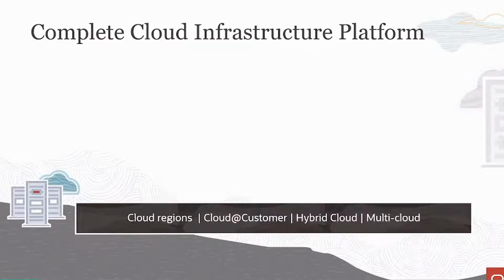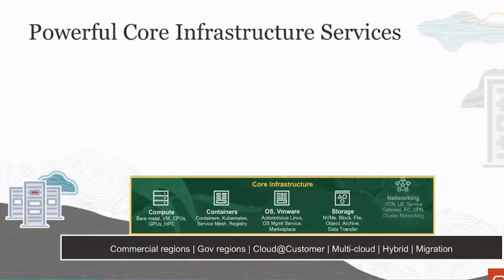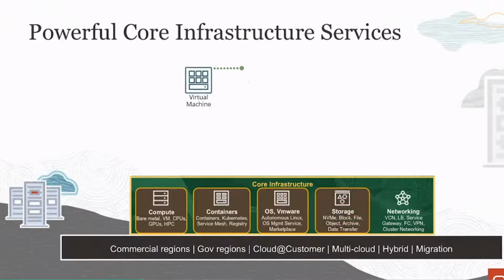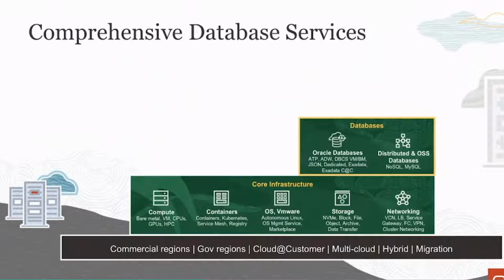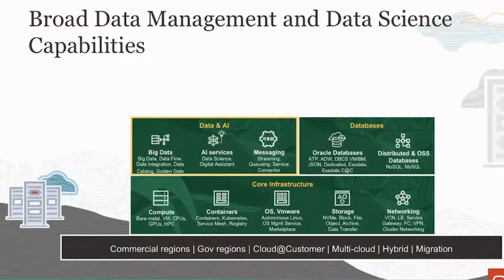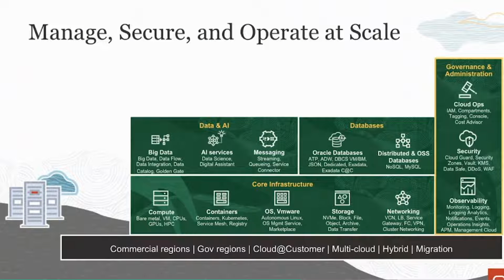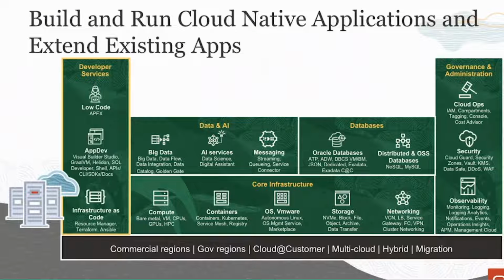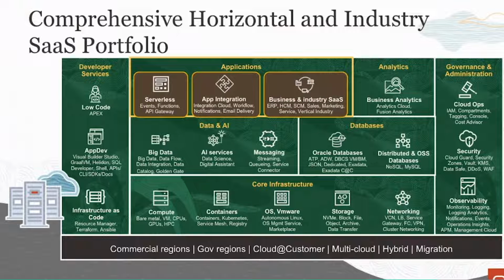Oracle Cloud Infrastructure Overview lesson 2